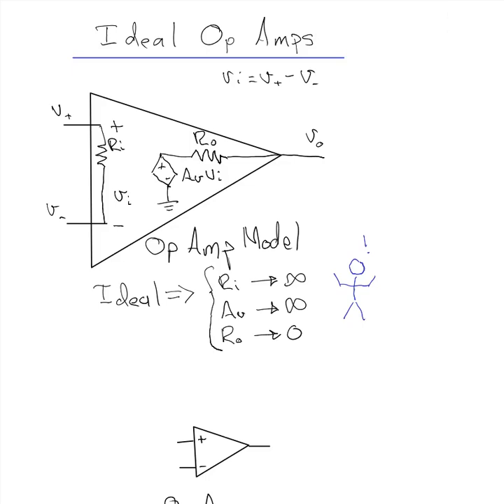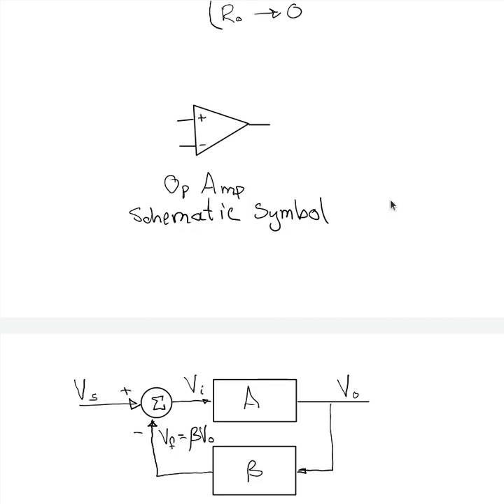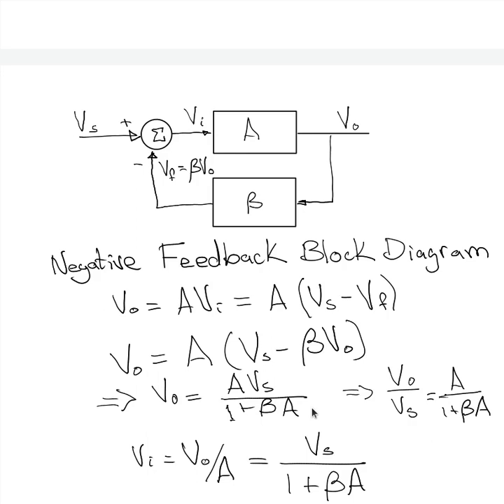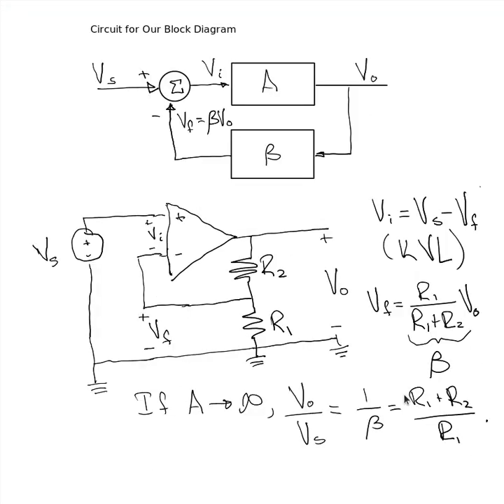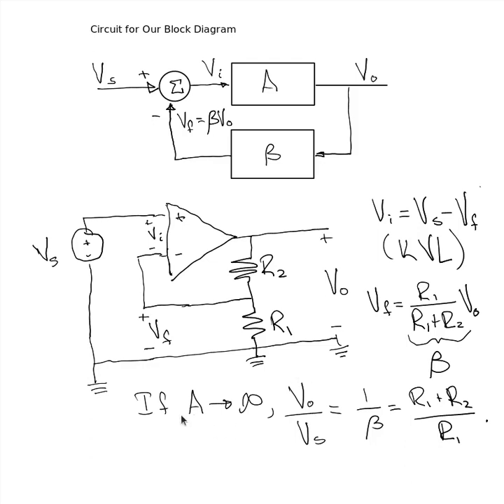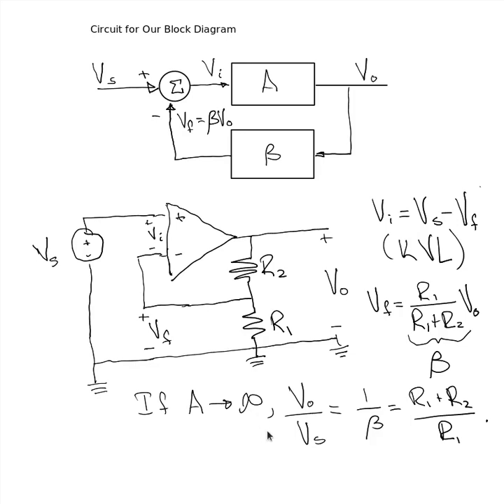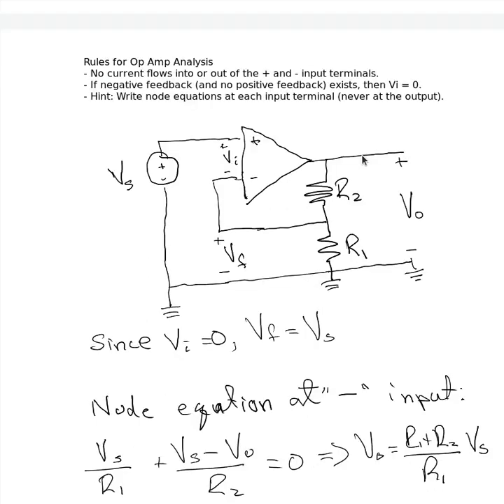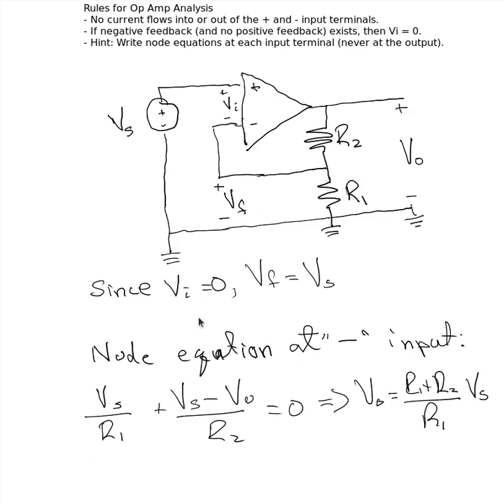Op Amps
This video describes the linear circuit model for an ideal op amp, negative feedback, and how to analyze an op amp circuit with negative feedback.